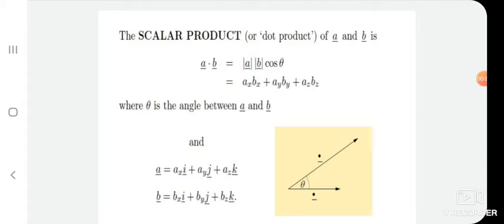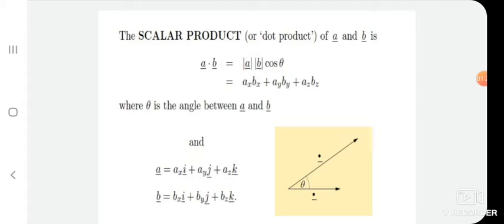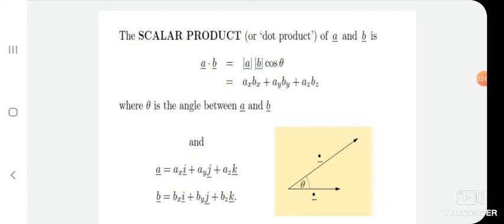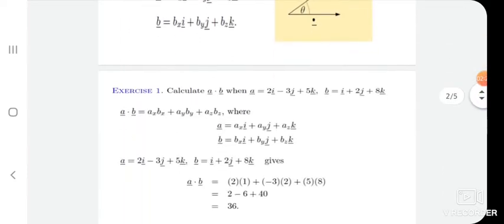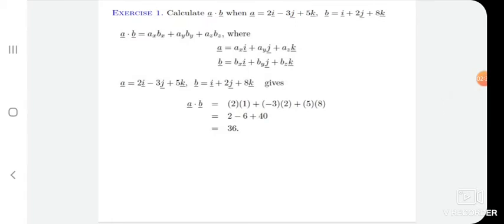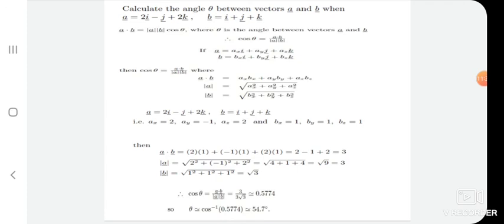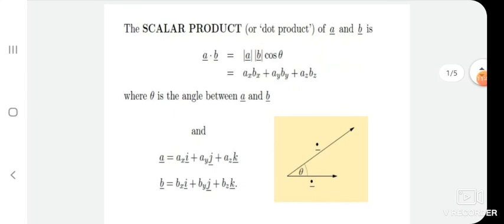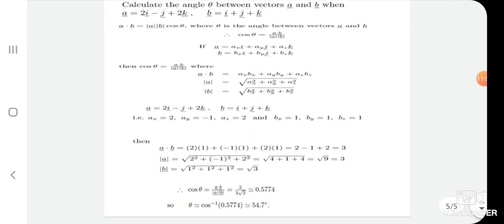Mr. Anil T. Kyadampure, Assistant professor, Dept of Physics, Sanjeevanee Mahavidyalaya Chapoli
B.Sc. First Year, Semester- I, Mathematical Method in Physics, Paper number- II, Scalar dot product